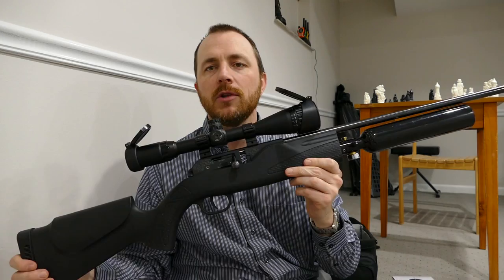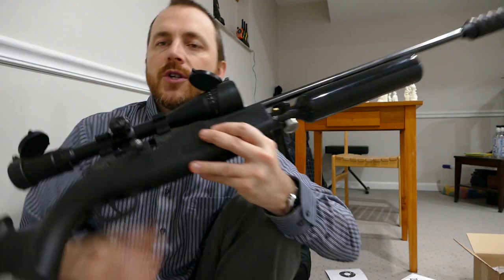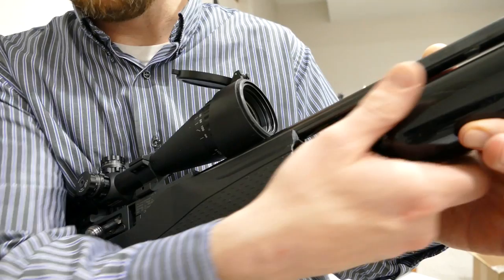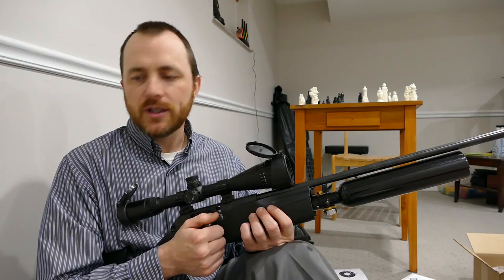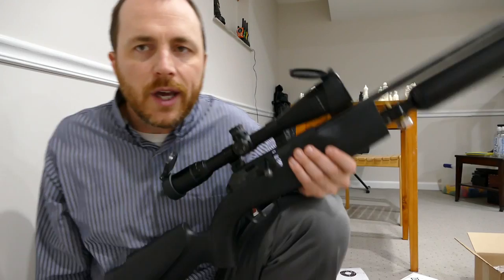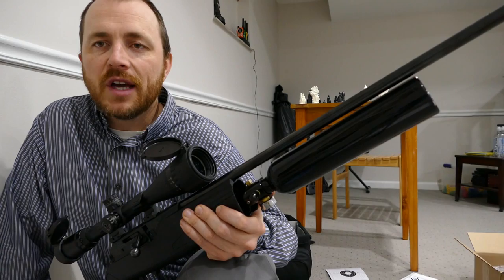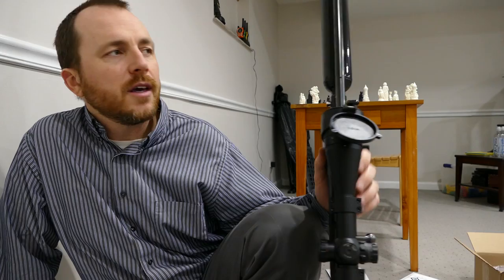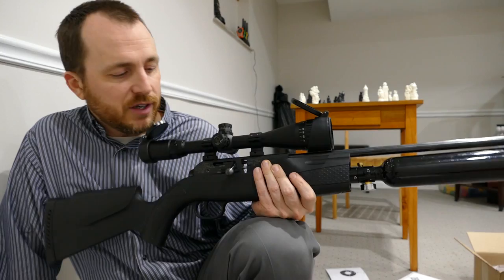Review: Hammerli 850 Air Magnum, adapted for high pressure air and tuned by Roald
My review of this affordable, tuned, regulated air rifle, which has been converted from CO2 to PCP.